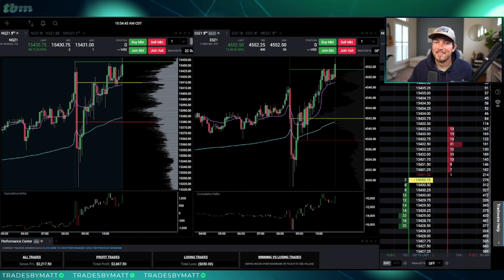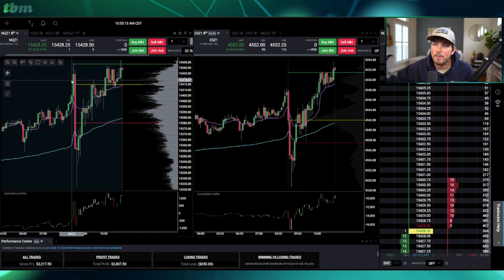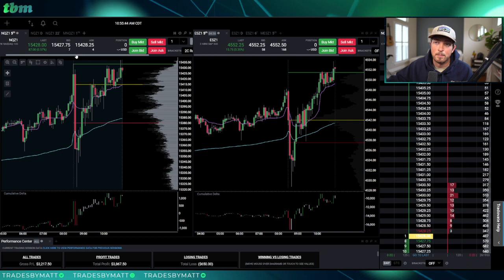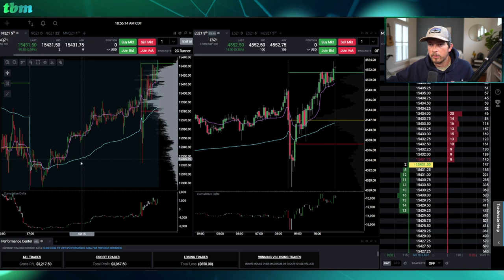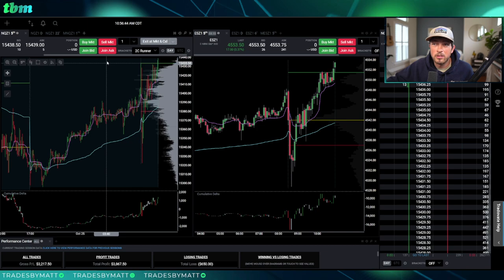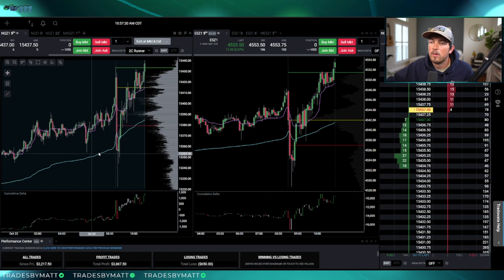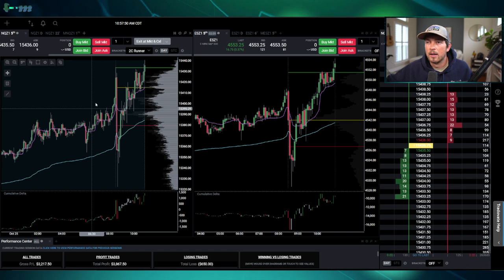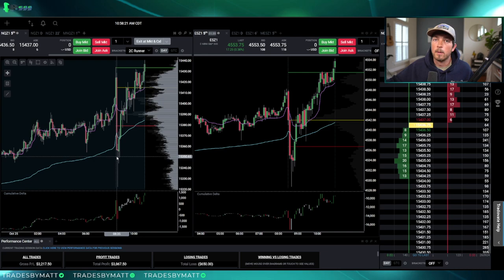LOOKOUT FOR THIS WHEN DAY TRADING (Tips and Tricks)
FAQ
3. I recommend the $150,000 account on apex.
4. How I trade risk free